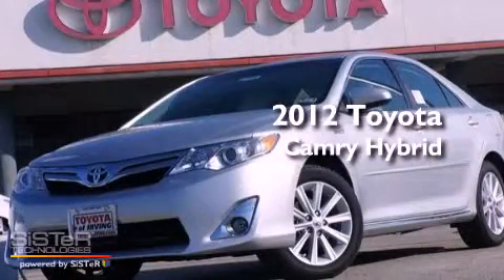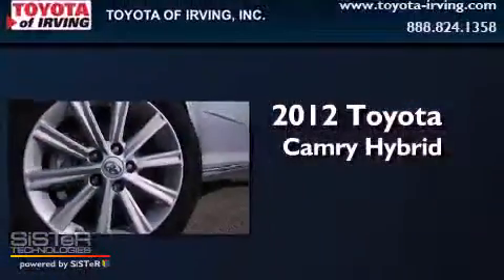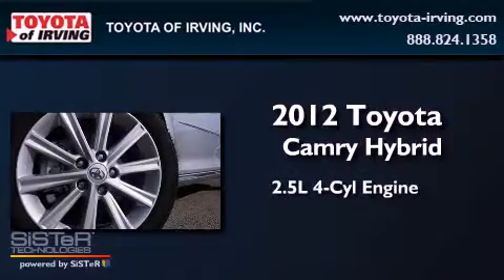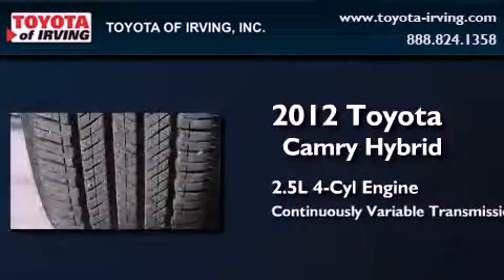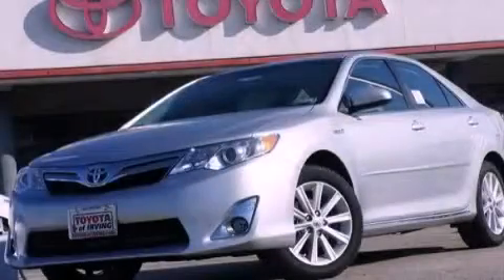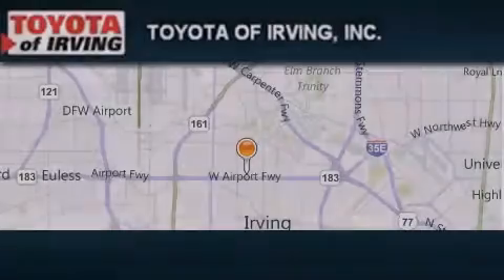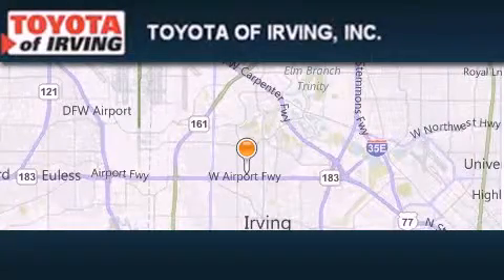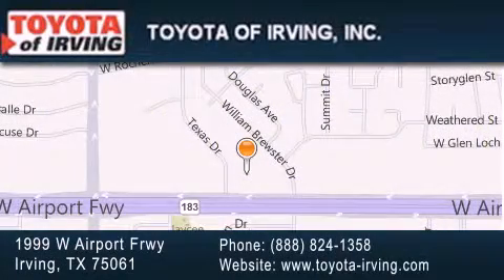2012 Toyota Camry Hybrid Dallas TX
Year : 2012
 Make : Toyota
 Model : Camry Hybrid
 Engine : Gas/Electric I4 2.5L/152
 Trans . : Variable
 Exterior : Classic Silver Metallic
 Miles : 6

 1999 W. Airport Frwy

 2012 Toyota Camry Hybrid Irving TX